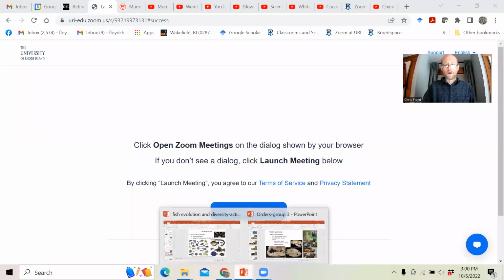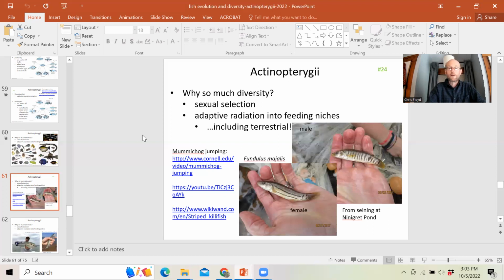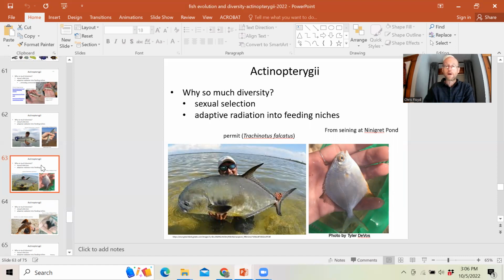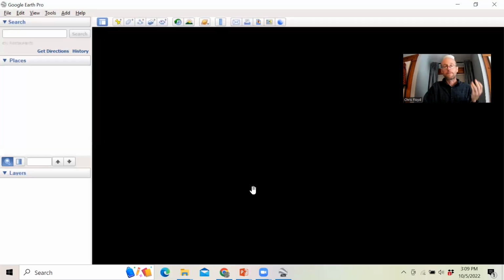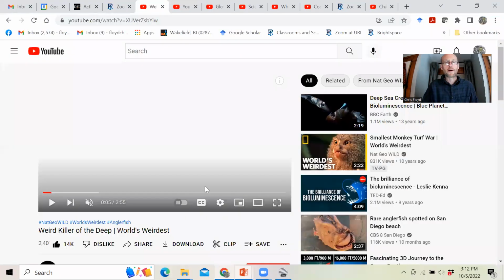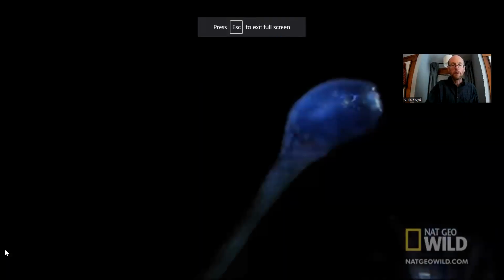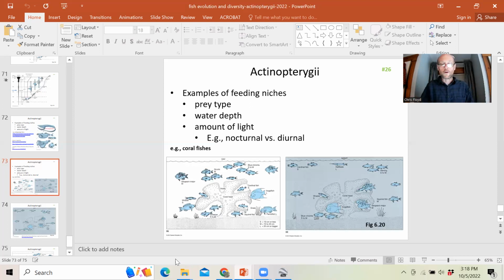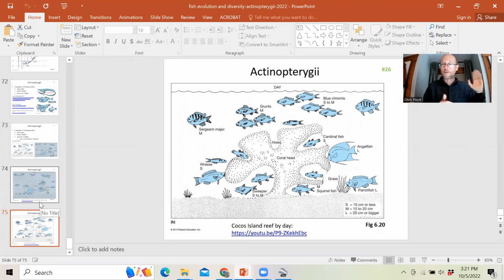Actinopterygii - adaptive radiation and niches